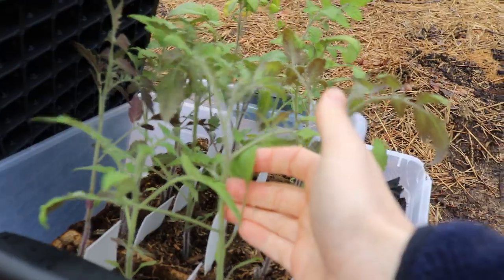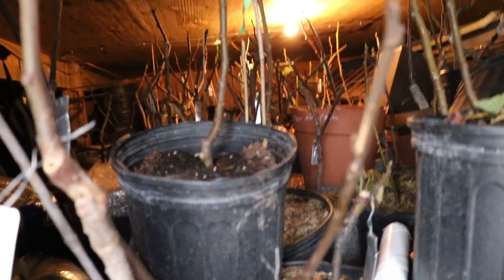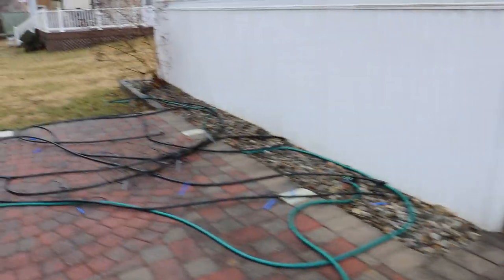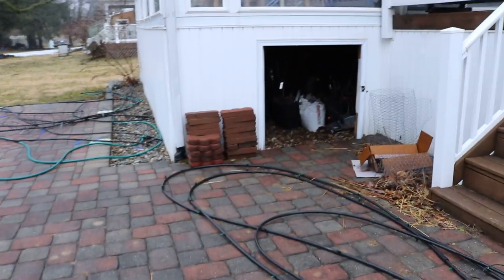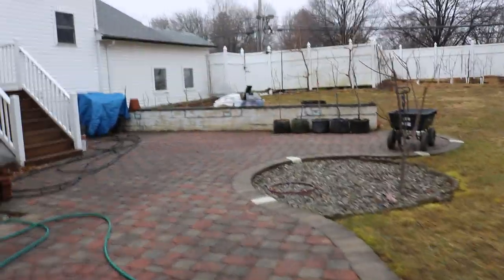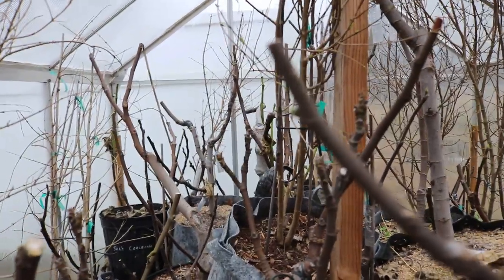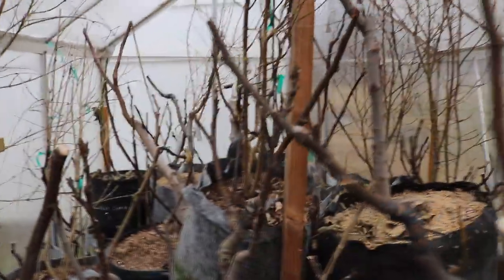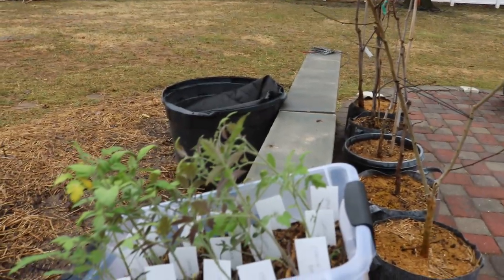Fig Experiment: Moving Dormant Figs out of Storage EARLY